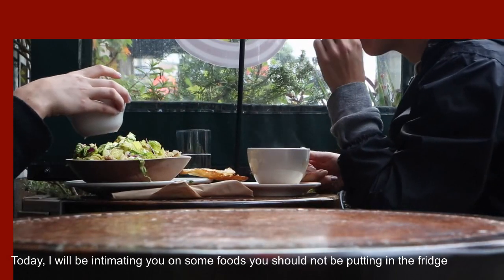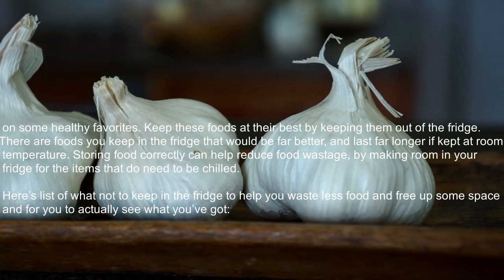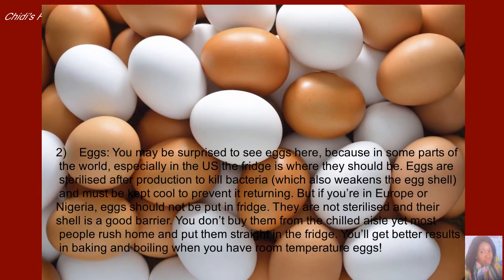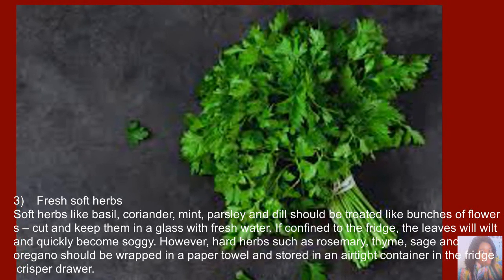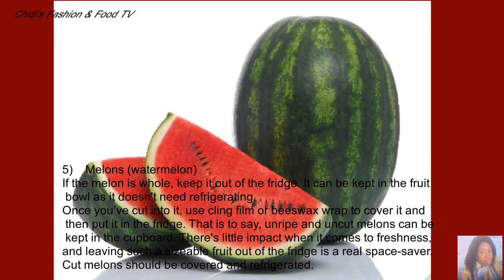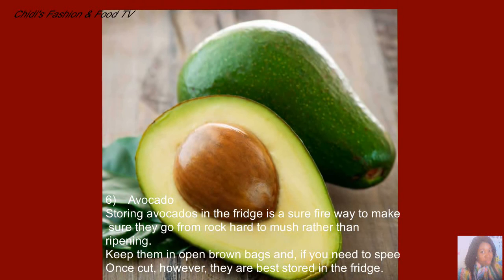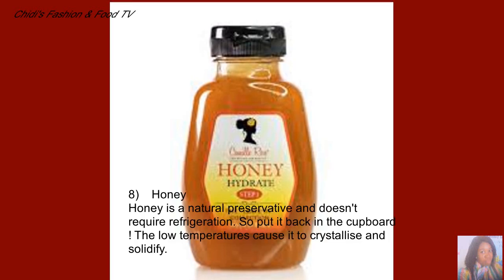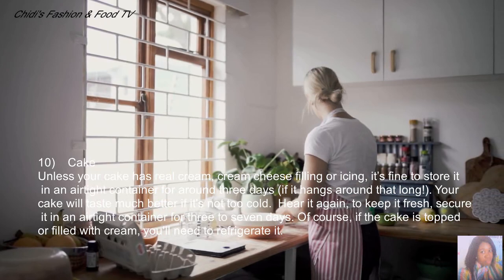WATCH THIS BEFORE PUTTING THAT FOOD IN THE FRIDGE!!!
Yeah Lovelies! Hope you all are staying safe. Today's vlog title is "WATCH THIS BEFORE PUTTING THAT FOOD IN THE FRIDGE!!!

Subscription is absolutely free fam. Praying the best for you. Remain blessed!